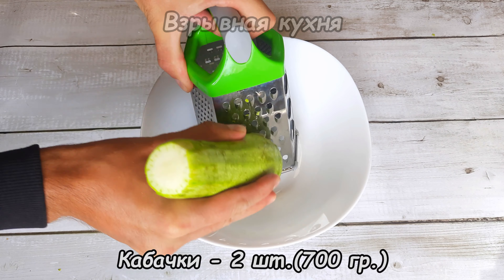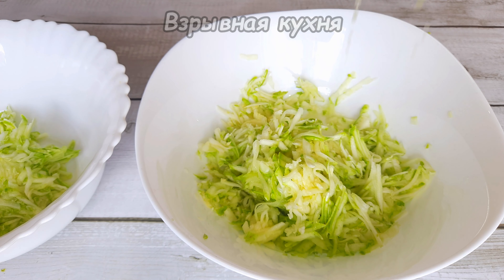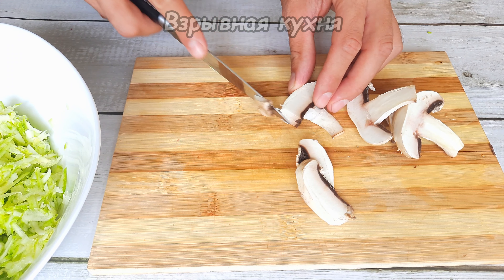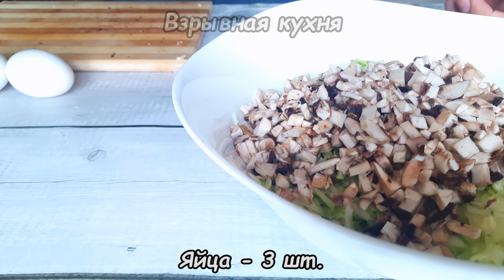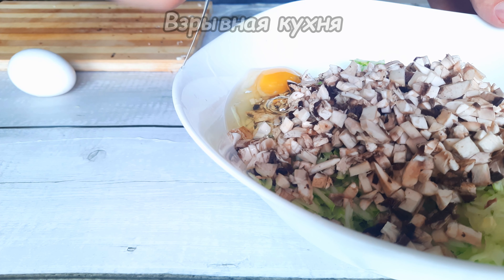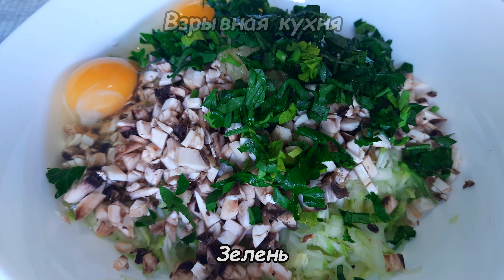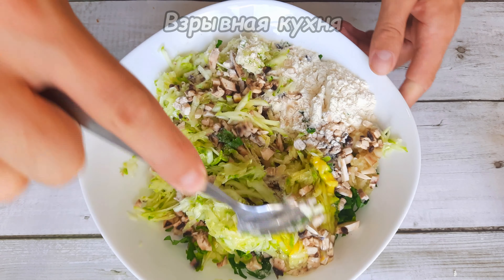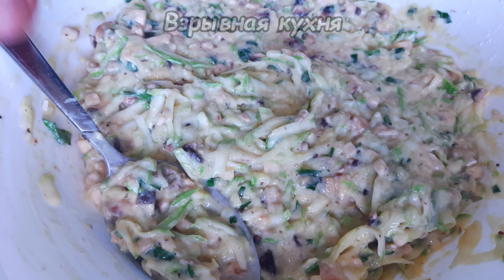Вкуснятина из кабачков❗Кабачки с шампиньонами очень вкусно❗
Оладьи из кабачков - самое нежное и вкусное блюдо .Мягкие оладьи , похожие на драники , придут по вкусу даже тем , кто равнодушно относится к кабачкам.Вкуснятина из кабачков , кабачки с шампиньонами очень вкусно.
                          ✅Ингредиенты✅
🔴 Кабачки - 2 шт.
🔴 чеснок - 2 зубчика
🔴 шампиньоны - 200 гр.
🔴 мука - 3 ст.л.
🔴 яйцо - 3 шт.
🔴 зелень
🔴 соль ,перец по вкусу
🔴 масло растительное для жарки